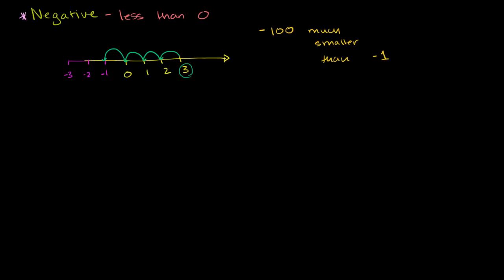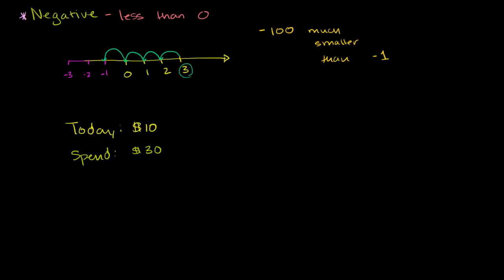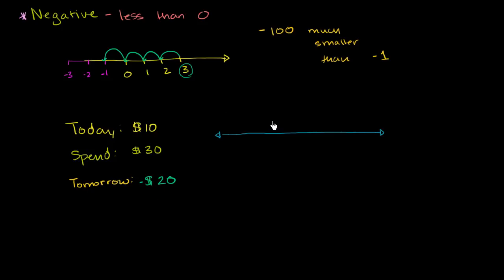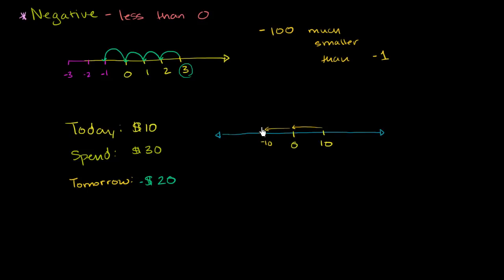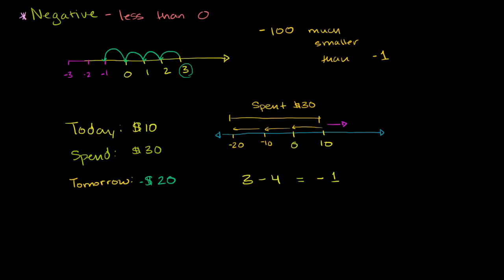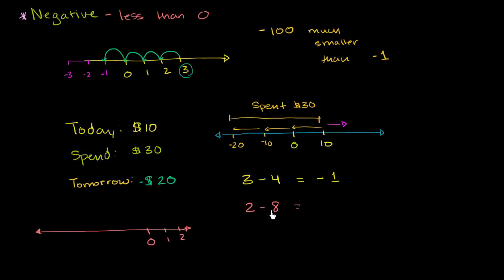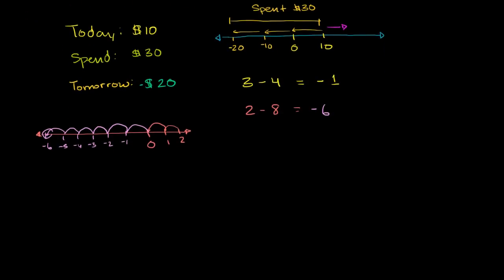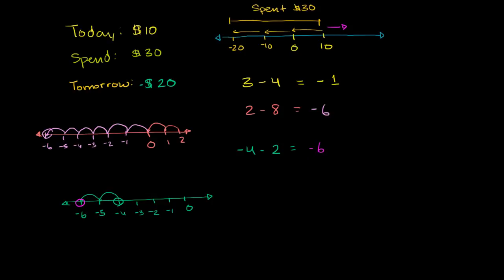Negative numbers introduction Negative numbers and absolute value Pre Algebra Khan Academy